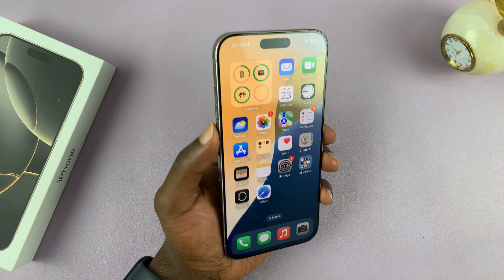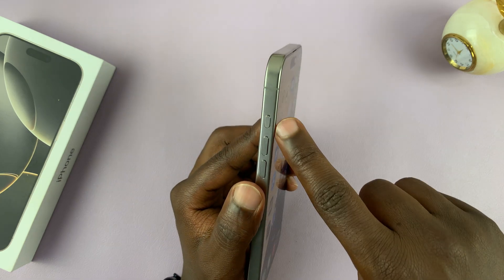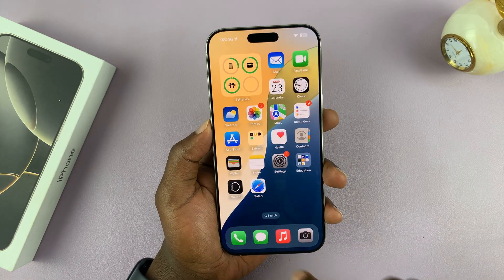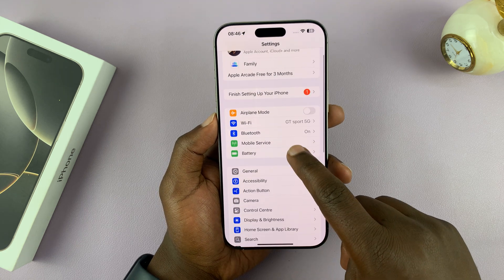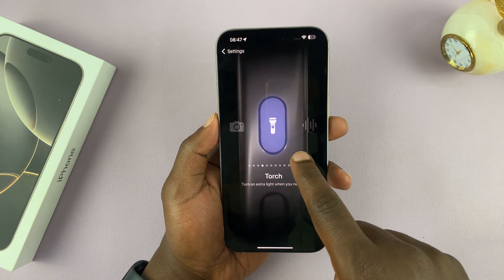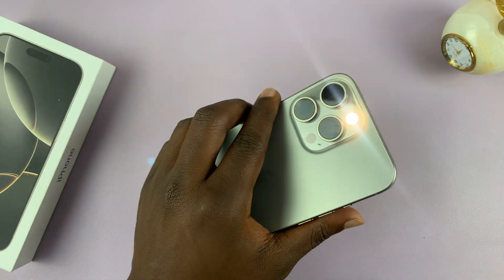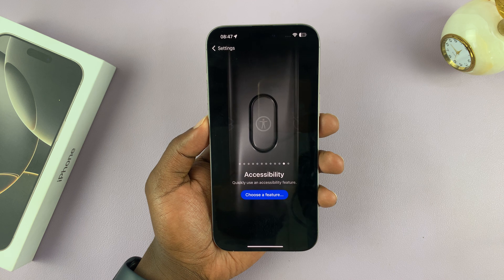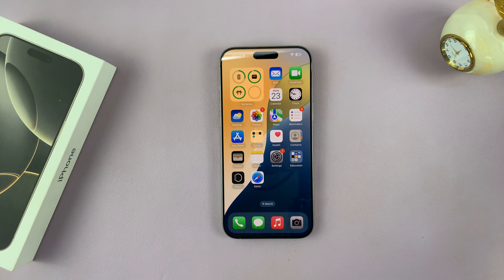How To Customize Action Button On iPhone 16 / 16 Pro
Learn how to easily customize the Action Button on your iPhone 16 / iPhone 16 Pro. If you're new to the iPhone, then this video will show you how to set the action button to use your iPhone conveniently.

You can use the Action button for quick shortcuts, camera access, or other functions. This feature is also available on the iPhone 15 Pro.

Customize Action Button On iPhone 16 or 16 Pro:
How To Customize Action Button On iPhone 16:
How To Customize Action Button On iPhone 16 Pro:
How To Assign Action Button On iPhone 16:
How To Assign Action Button On iPhone 16 Pro:
How To Remap Action Button On iPhone 16:
How To Remap Action Button On iPhone 16 Pro:

Step 1: First, open the Settings app on your iPhone 16 / 16 Pro. Inside the Settings menu, scroll down and select "Action Button".

Step 2: Under Action Button, swipe through the options to see various functionalities you can assign to it.

Silent Mode: Allows you to switch between silent and ring for calls and alerts.

Focus: Turns Focus Mode on to silence notifications and filter out distractions. You can set the focus mode of choice.

Torch: Activates and deactivates the flashlight.

Camera: Opens the camera to take a photo or record a video, depending on what you've chosen.

Voice Memo: This option will record personal voice notes, musical ideas and more.

You can find out what song is playing nearby or on your iPhone.

Translate: Allows you to translate phrases or have a conversation with someone in another language.

Controls: This option allows you to quickly access your favorite controls. Tap on "Choose a Control" to select your control of choice.

Magnifier: Turn your iPhone into a magnifying glass to zoom in on or detect objects near you.

Shortcut: This option opens an app or your favorite shortcut. Tap on "Choose a Shortcut" to select your shortcut.

Accessibility: Choose this option to quickly use an accessibility feature. Select the "Choose a Feature" option to set it.

No Action: With this option selected, the button will do nothing.

Step 3: Once you make your choice, you will be able to activate and deactivate the feature you set with a long press. A single press will show you what feature you have assigned the Action Button to.

Cell Phone Tripod Adapter